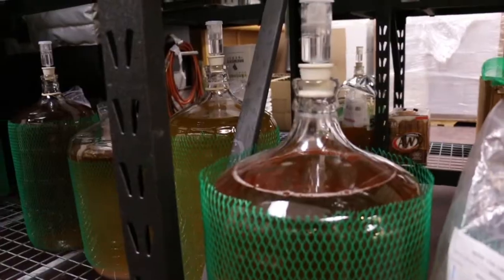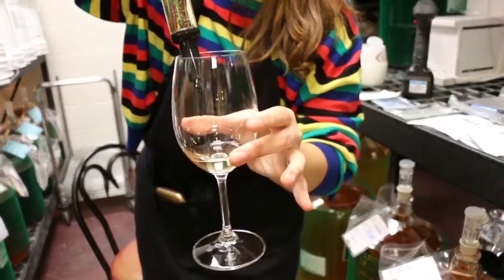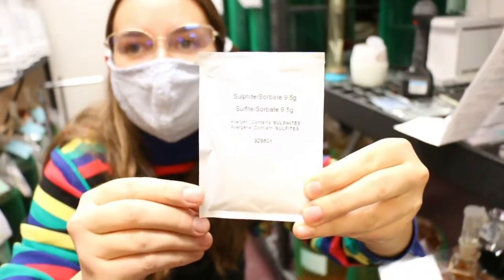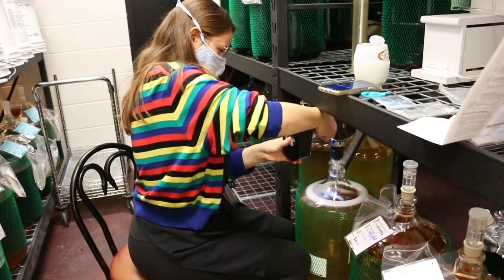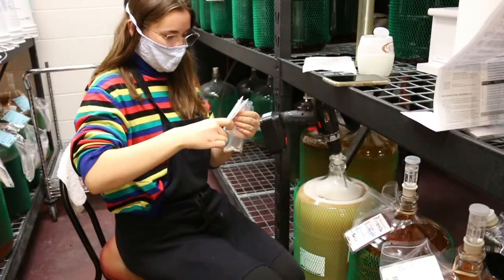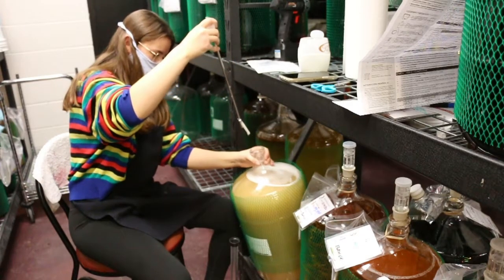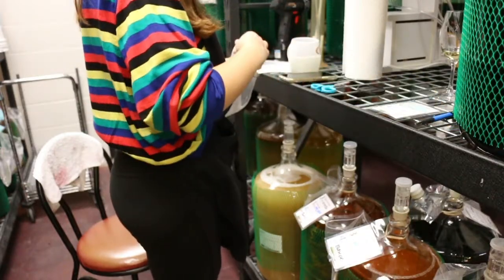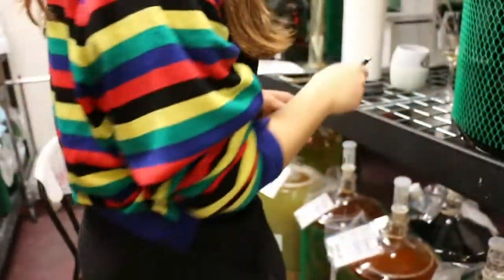Let's Make Wine! Part 3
Hello, wine-dabblers! Today's video is short and sweet! We're going to stabilize, de-gas, and add fining agents to the wine. Odd tasting note, at this stage in the wine it tastes quite yeasty and more akin to a Semillon than the Viognier that it is...
There are just two more steps left in the process. Let's get into it!